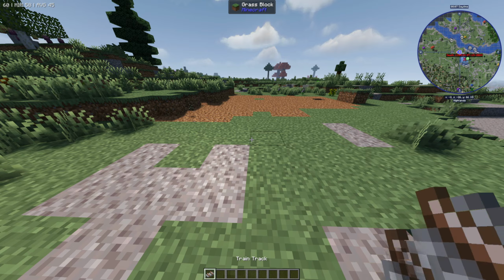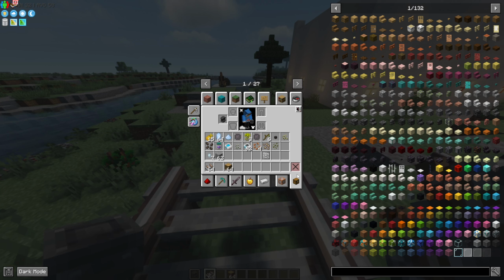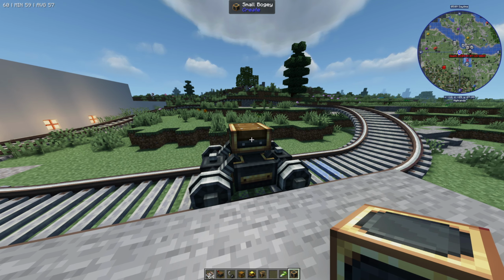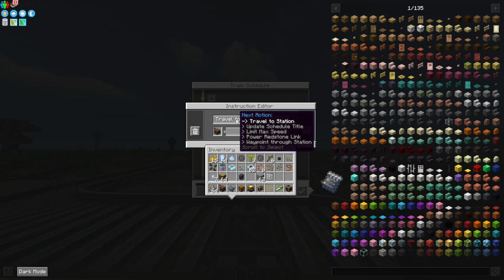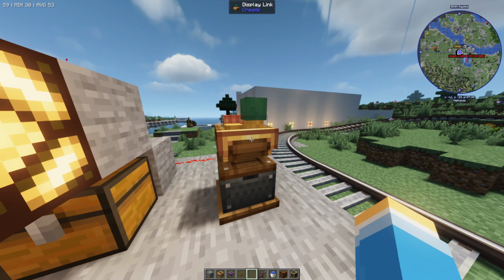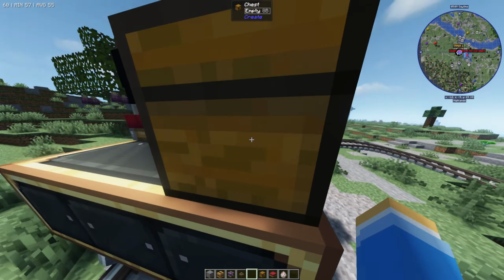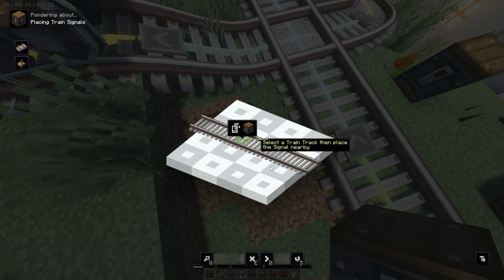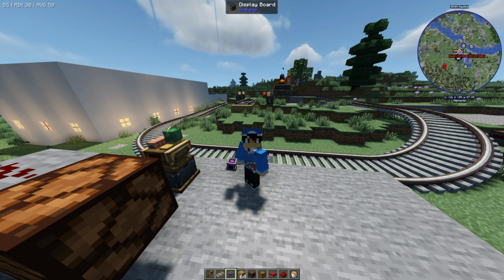Minecraft Create Mod: Compete Train Tutorial For Beginners (2024 UPDATED)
Create Mod: Compete Train Tutorial For Beginners (2024 UPDATED)